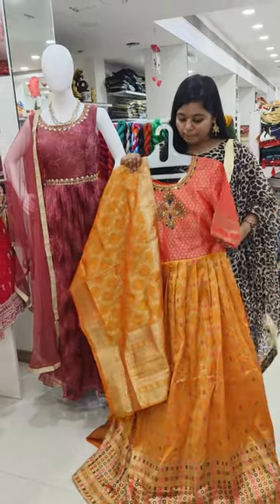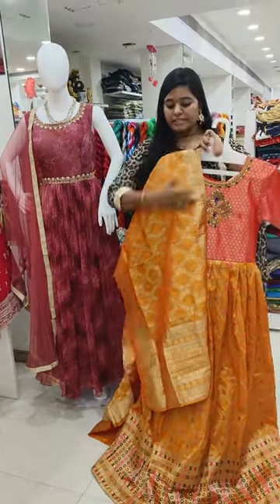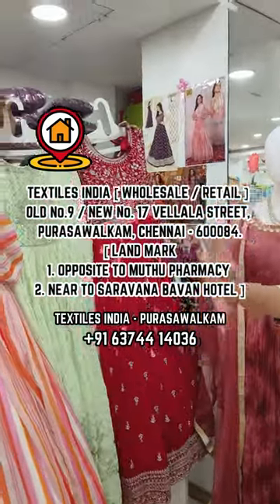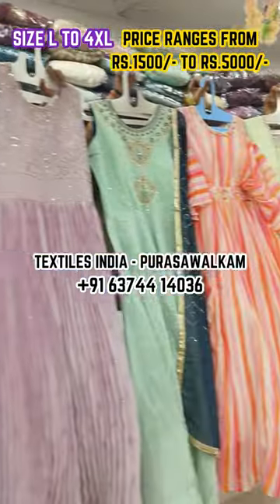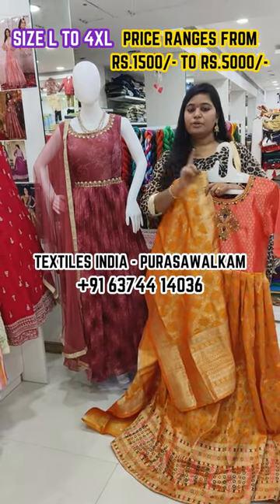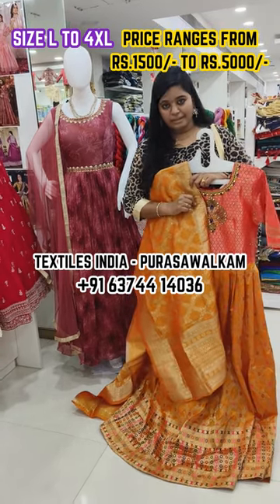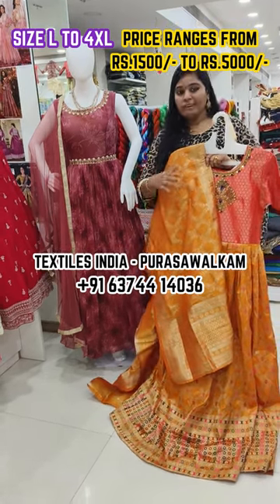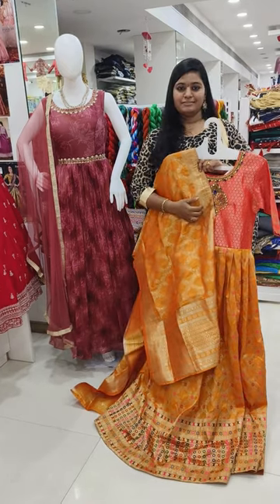⭐ Best Dress Shop In Chennai ⭐ Textiles India Purasawalkam Shops | Priya Just Know fashion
😍 The Best Dress Shop In Chennai 😍 Textiles India Purasawalkam |
Priya just now fashion

𝗔𝗗𝗗𝗥𝗘𝗦𝗦
TEXTILES INDIA [ WHOLESALE / RETAIL ]
OLD No.9 / NEW No. 17
VELLALA STREET,
PURASAWALKAM,
CHENNAI - 600084.

[ LAND MARK
1. OPPOSITE TO MUTHU PHARMACY
2. NEAR TO SARAVANA BAVAN HOTEL ]

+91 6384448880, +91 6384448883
𝗧𝗢 𝗔𝗗𝗩𝗘𝗥𝗧𝗜𝗦𝗘 𝗜𝗡 𝗝𝗨𝗦𝗧 𝗞𝗡𝗢𝗪 𝗙𝗔𝗦𝗛𝗜𝗢𝗡
𝗖𝗔𝗟𝗟 𝗢𝗥  𝗪𝗛𝗔𝗧𝗦 𝗔𝗣𝗣 𝗧𝗢
textiles india purasawalkam
best dress shop in chennai
kids dress shop chennai
family dress shop in chennai
kurti shop in chennai
salwar shops in chennai
saree shops in chennai
mens dress shop in chennai
chennai saree shop
best saree shop in chennai
chennai kurti shop
best kurti shop in chennai
purasawalkam dress shops
best dress shop in purasawalkam
best mens dress shop in chennai
chennai dress shops
best chennai dress shops
chennai